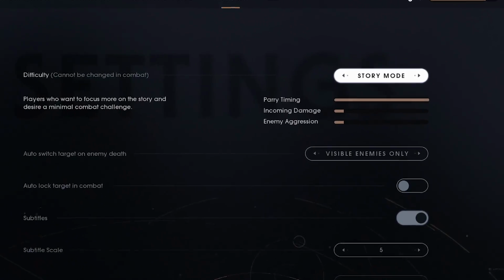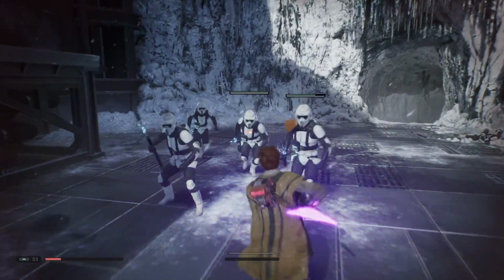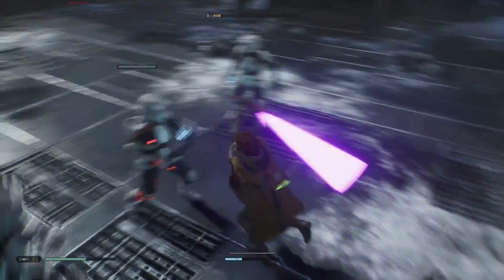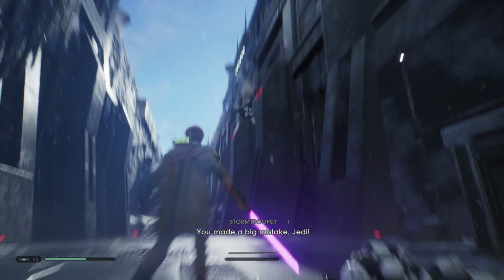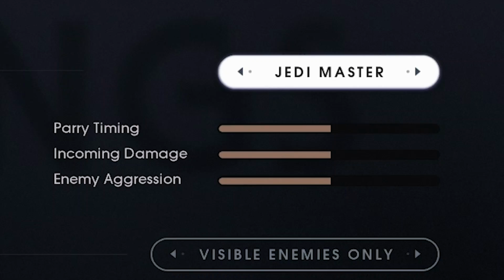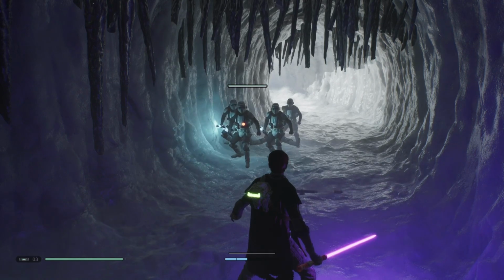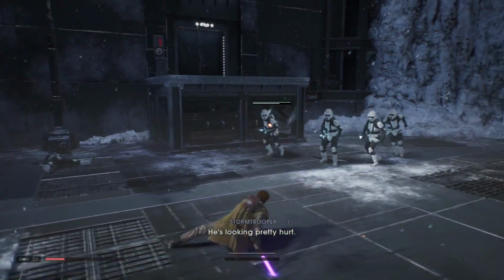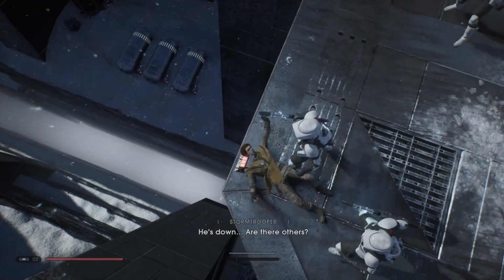Jedi Fallen Order - How Smart Is the New AI? Star Wars Jedi Fallen Order Gameplay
Star Wars Jedi Fallen Order AI perform and act differently each difficulty level. So I decided to test them on each and see how their behaviour changes. Star Wars Jedi Fallen Order gameplay.

Palpatine Approved.
Stay Bombastic.